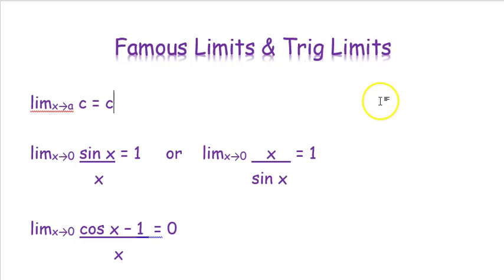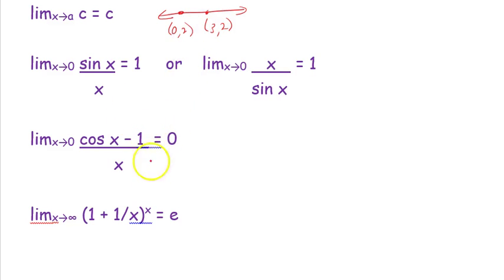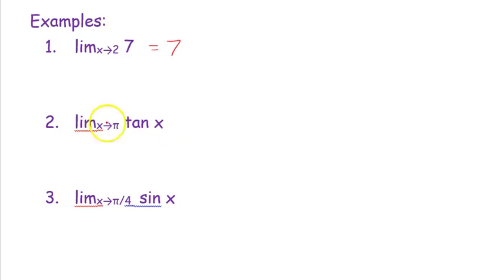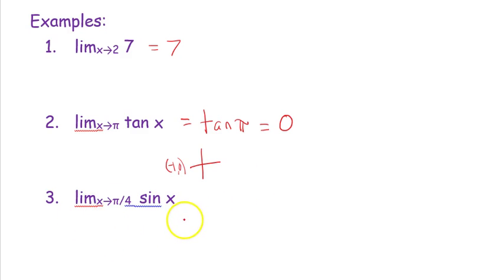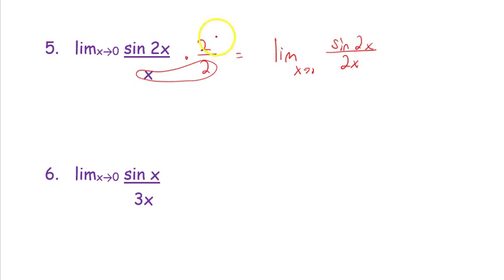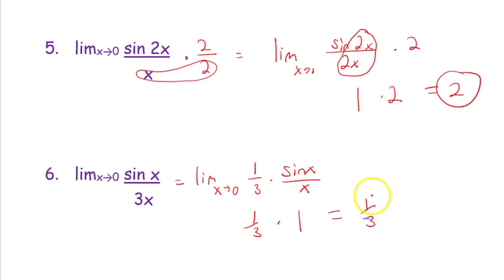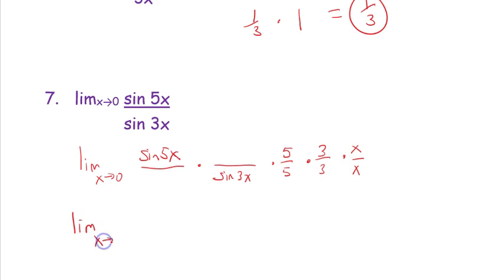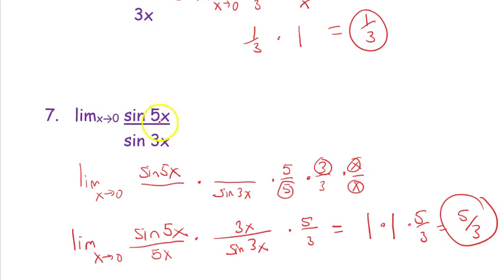Famous & Trig Limits